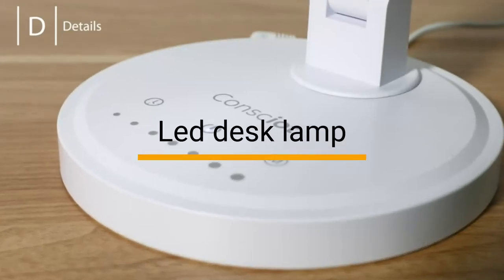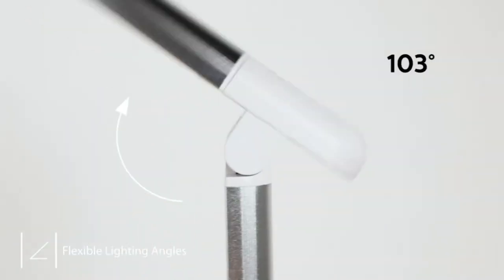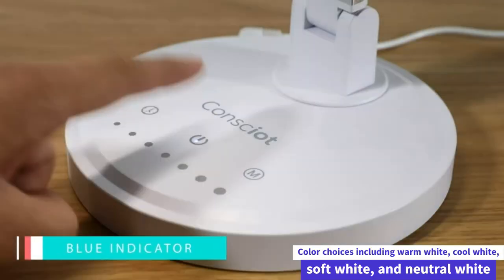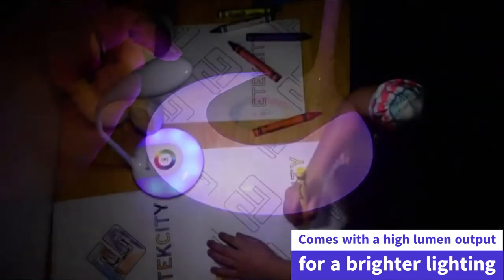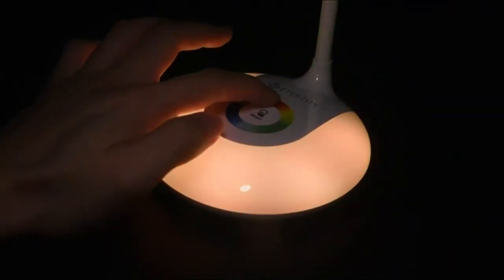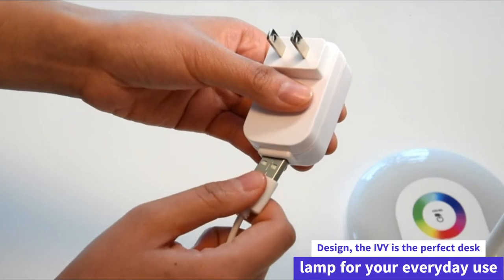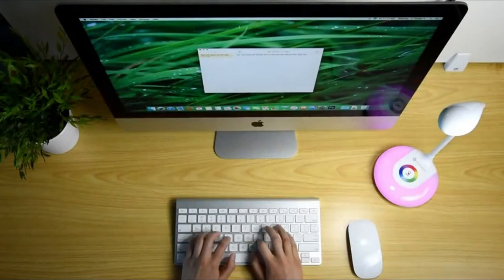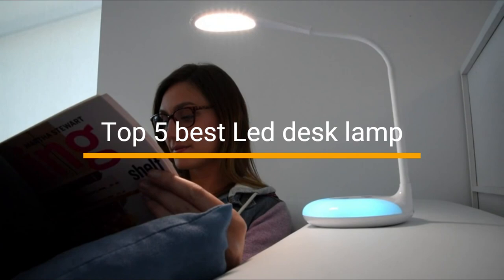The 5 Best Led Desk Lamps: Must-Have Lighting for Working From Home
The LED desk lamp is the ultimate source of light. With its ability to change color and shape as well as various effects, the LED desk lamp provides a variety of lighting choices. This list shows you The 5 Best Led Desk Lamps for your daily usage. check them below!